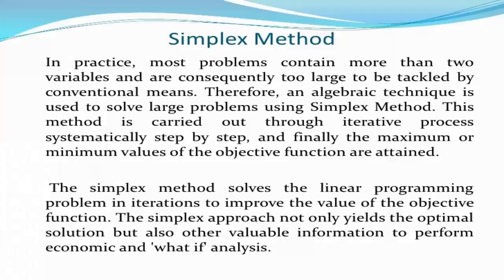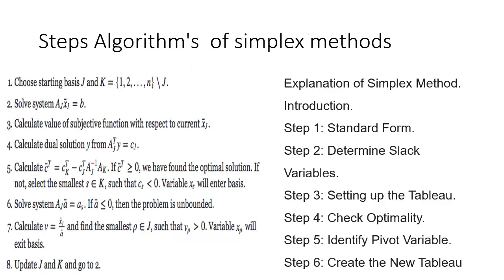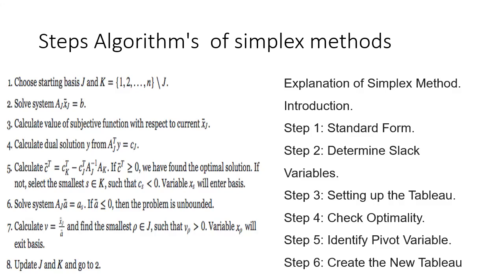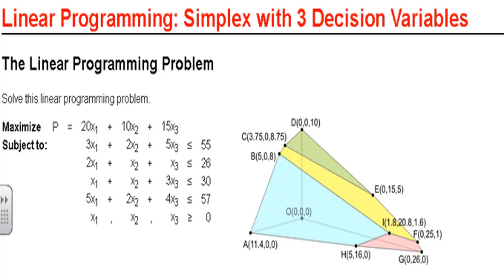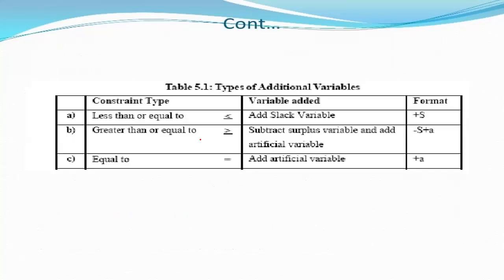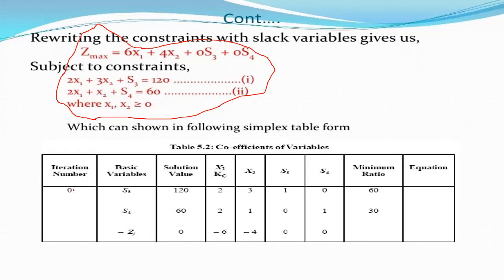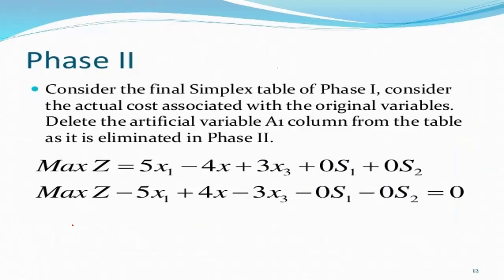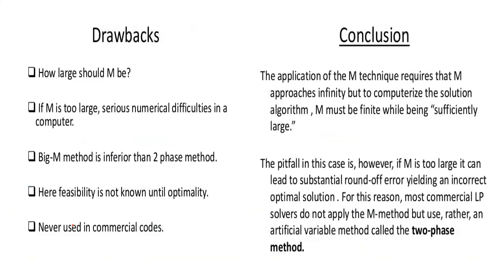lecture 4th , M Phil Statistics, semester ist , operation research, 07 11 21, Dr Ammara